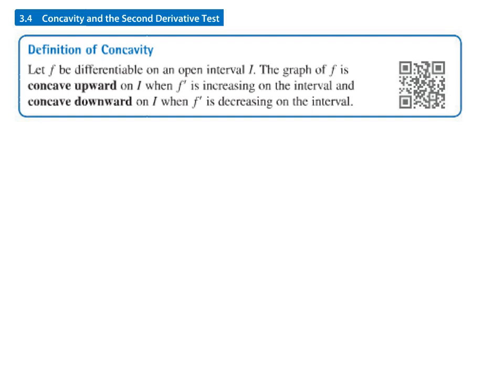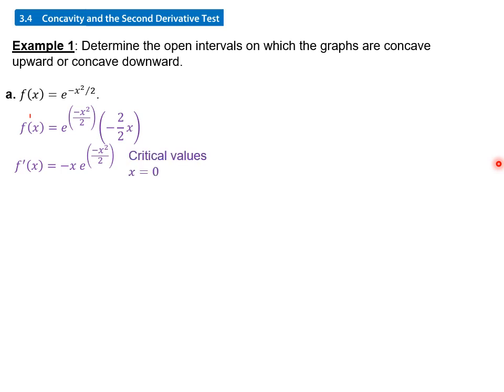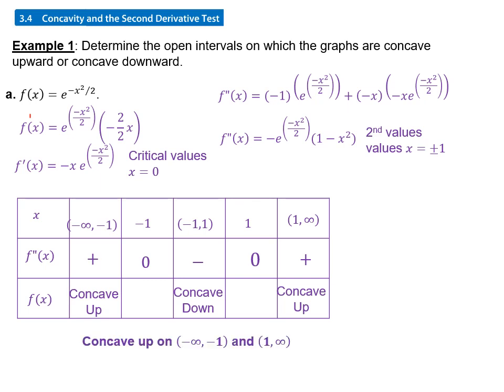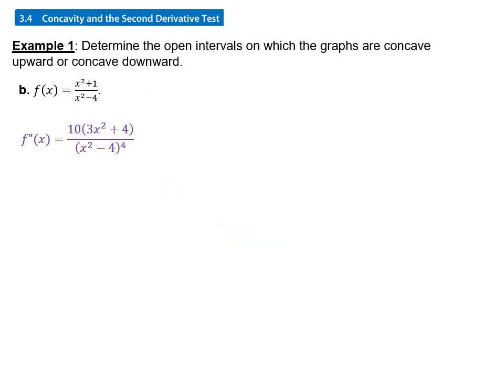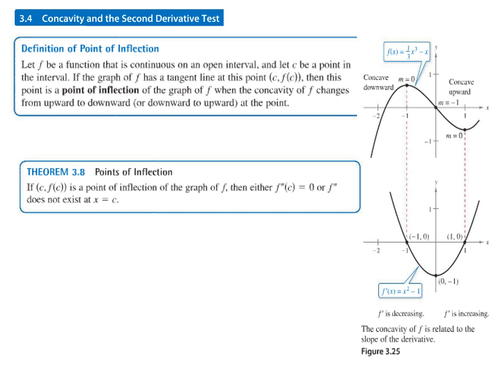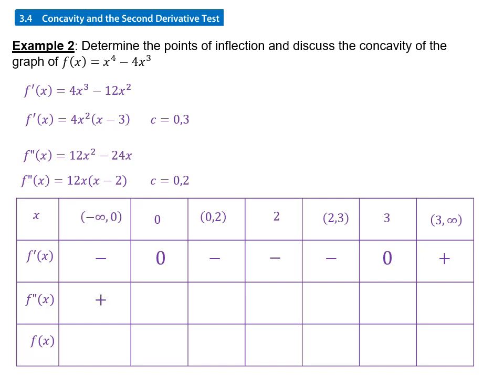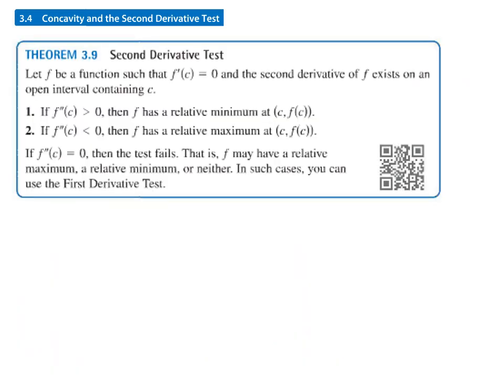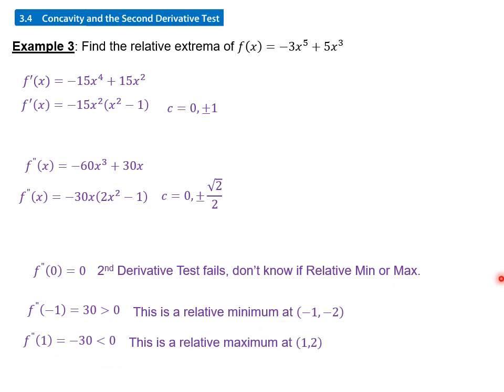R 3 4 Notes Concavity and the Second Derivative Test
Find intervals of concave up and concave down.  Use the 2nd Derivative Test to identify Relative Minimums or Relative Maximums.  Also finding inflection points.